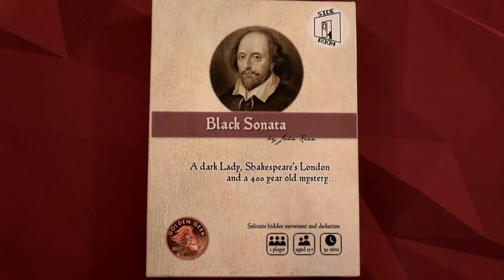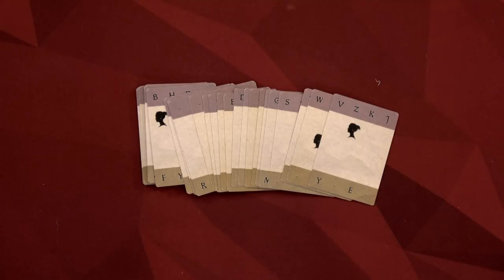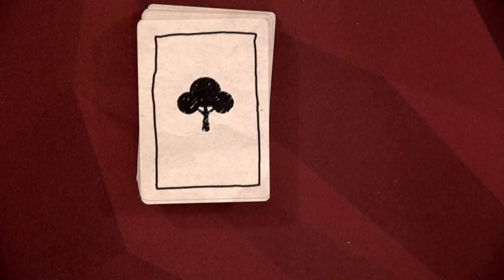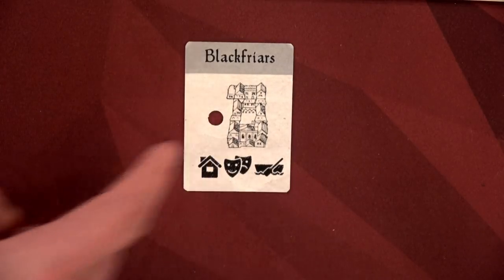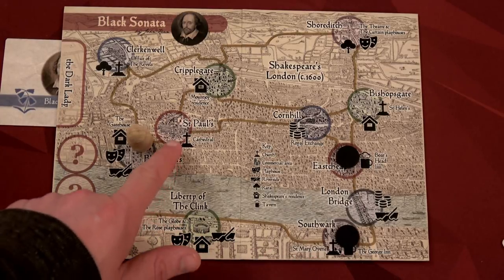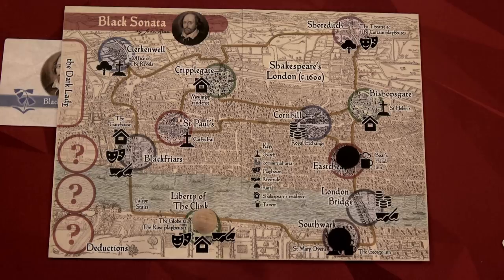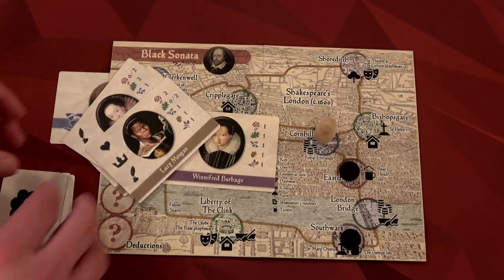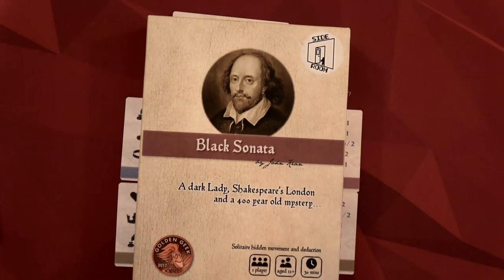Black Sonata - Full Solo Playthrough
Hello Everyone! Hope you enjoy this quick solo only game!! Really excited to share it with all of you and be on the lookout for the kickstarter!

Kickstarter will be live on: June 5, 2018

Setup: 1:10
Playthrough: 5:47